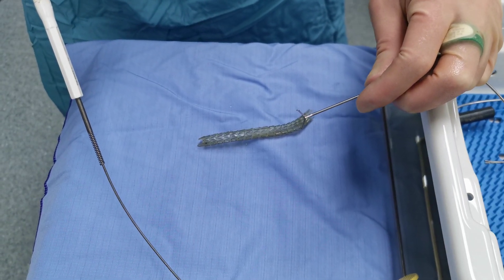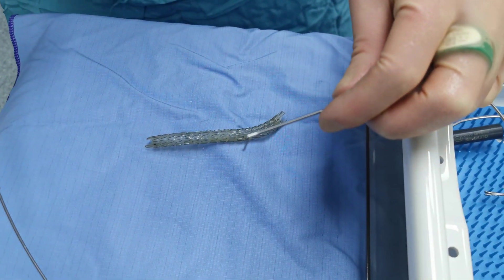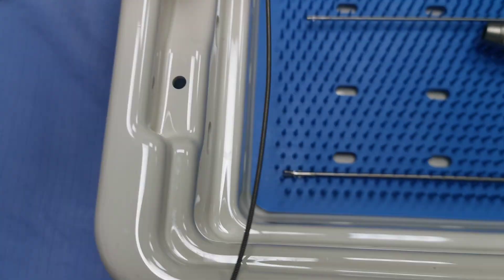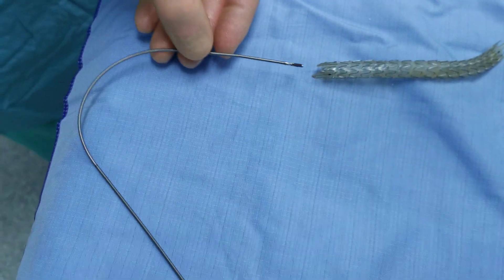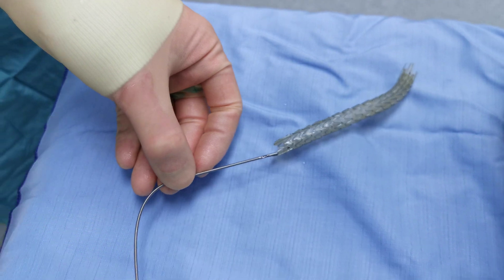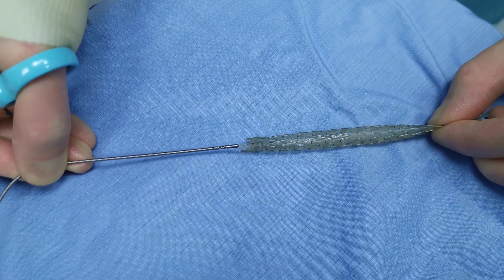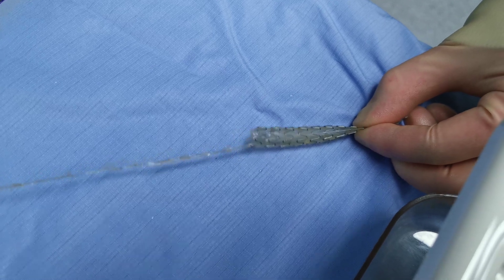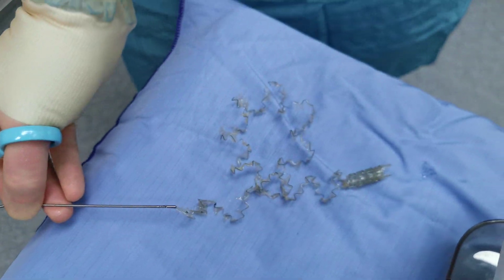Removing Allium stents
This short video shows what happens to the Allium stent when you retrieve it with 'rat toothed' forceps.

Let us know about your experience of this stent by commenting on 'Which Medical Device'